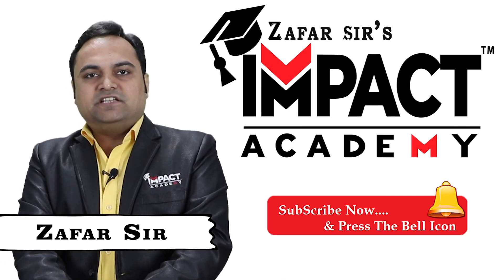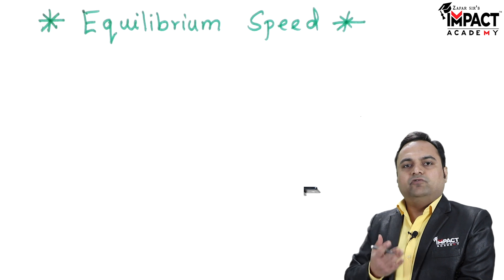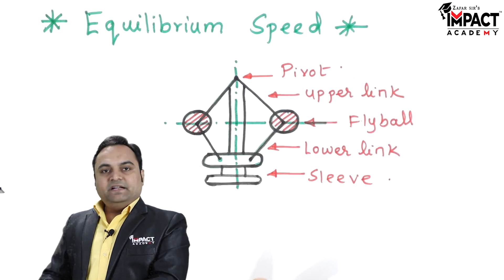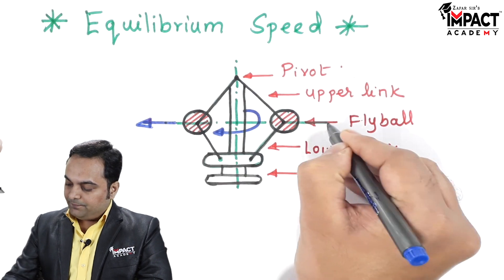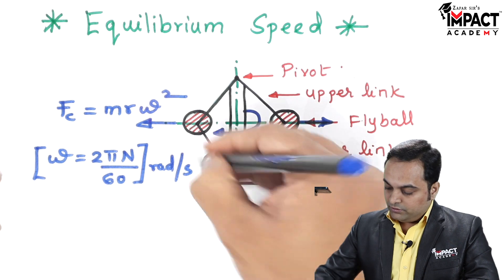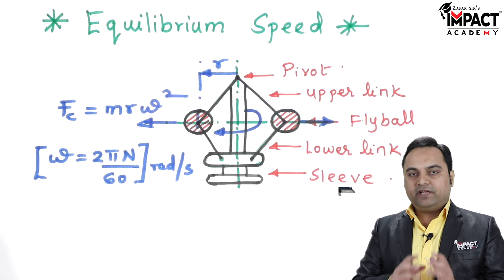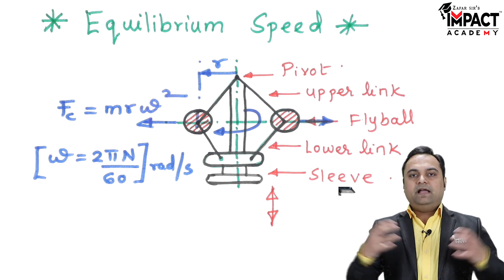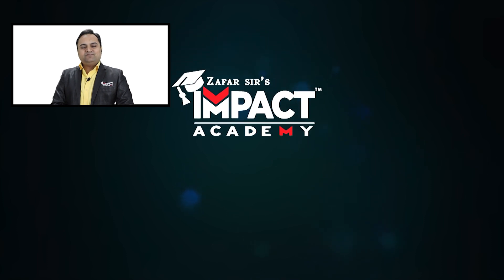Equilibrium Speed | Governor | Dynamics of Machinery